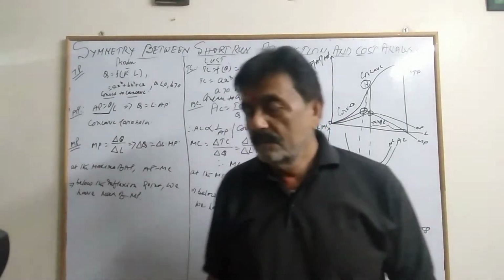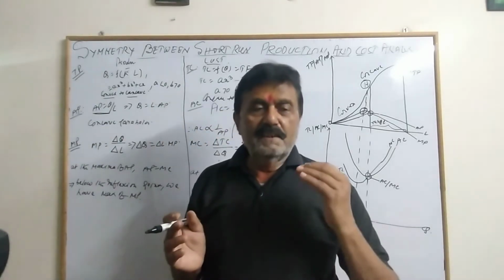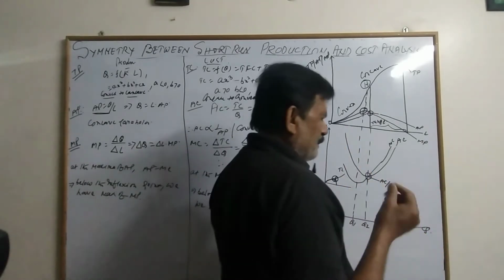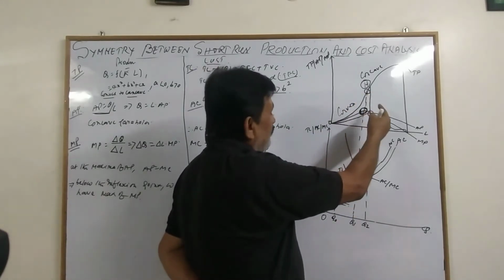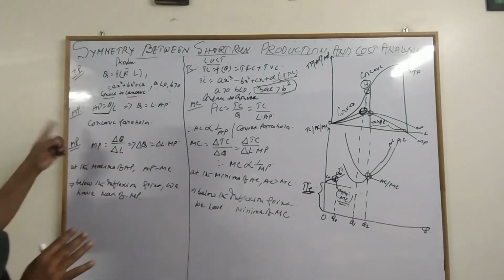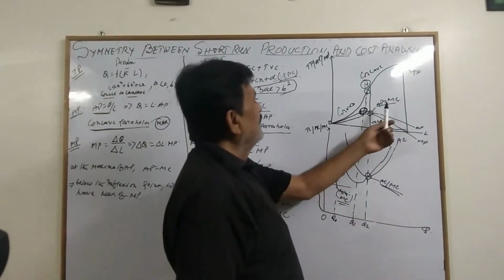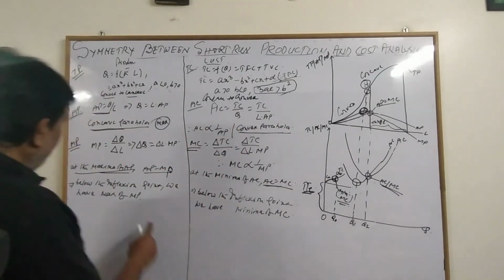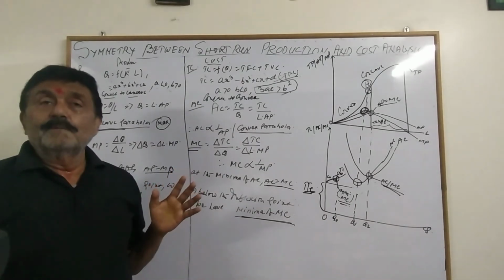ProductionandCostAnalysis PartII Economics#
TP
MP
AP
TC
MC
AC